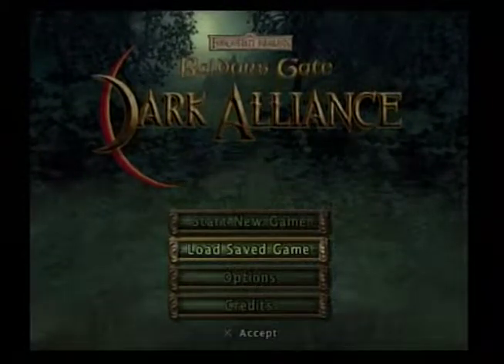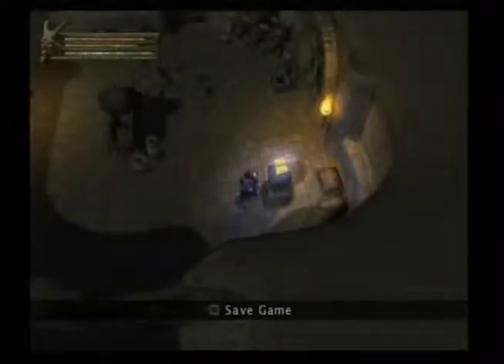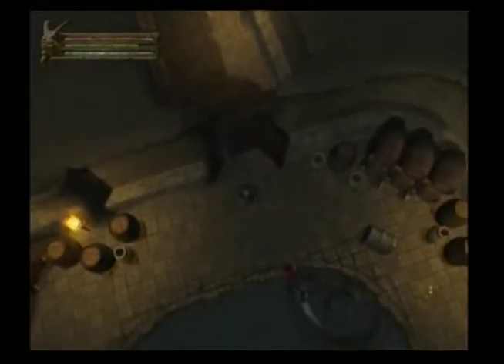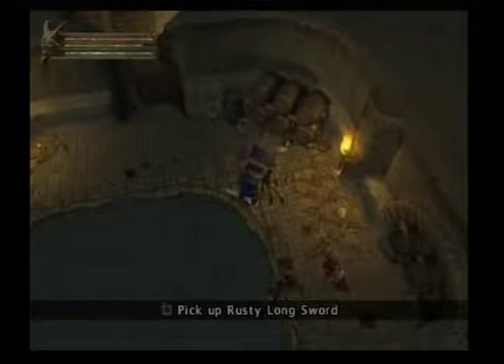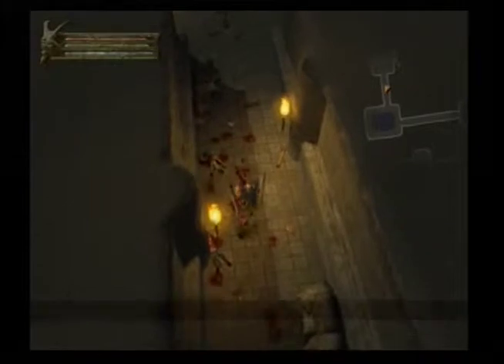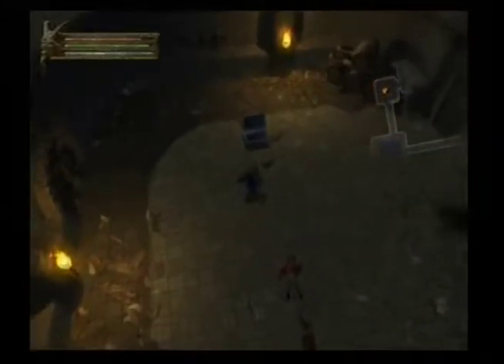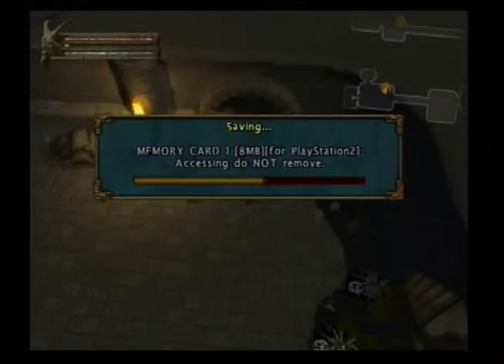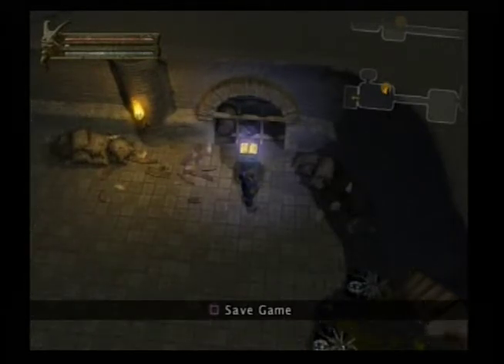Gameplay of Baldur's Gate Dark Alliance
This is just me testing out the El Gato Game Capture HD with the closest PS2 I had which was Baldur's Gate: Dark Alliance.
I didn't do anything fancy with the video, I just wanted to see how well it came out without any tweaking.
If something is good or bad with the video let me me know in the comments below so I can fix it for next time.  Thank you!